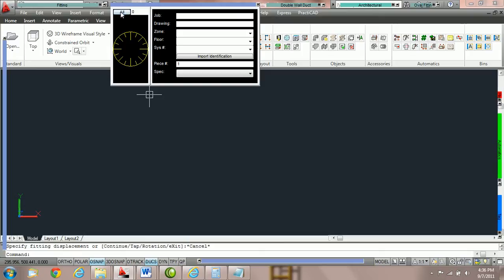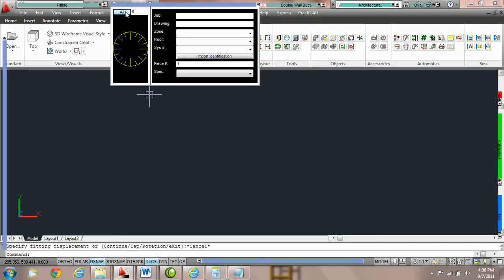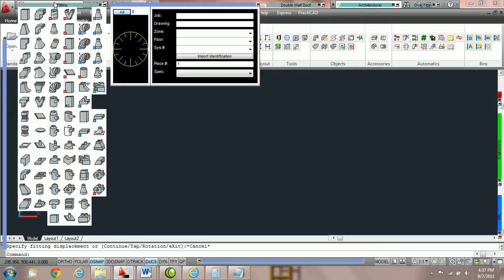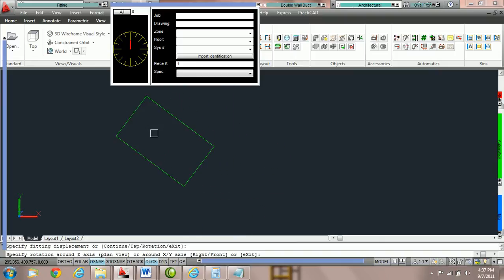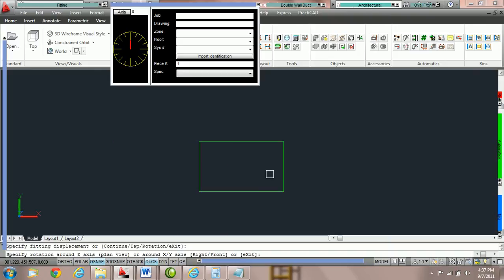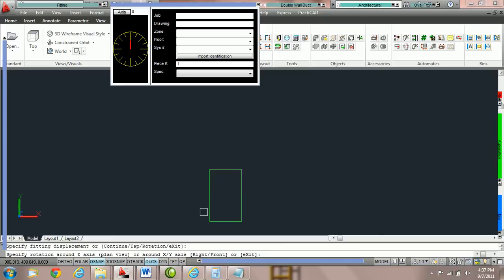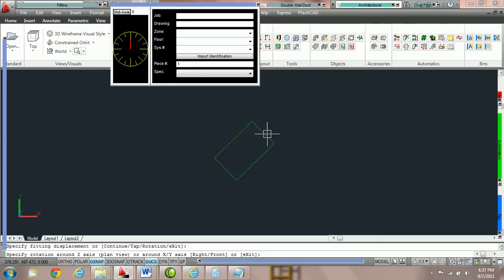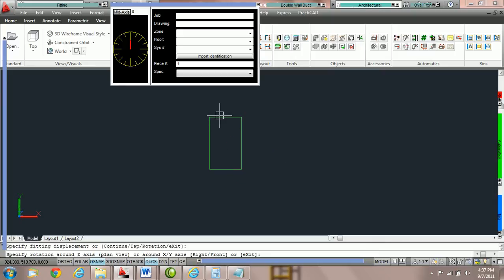02 008 Direction Box All Axis Mid Part 1